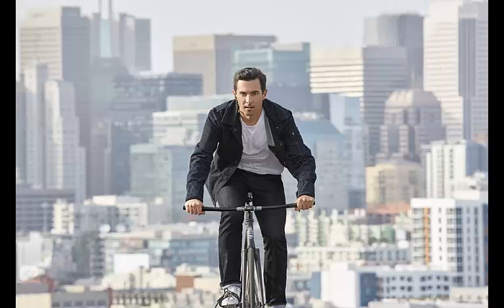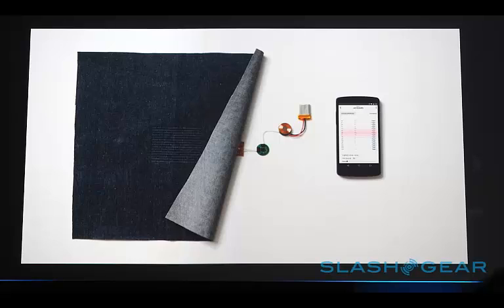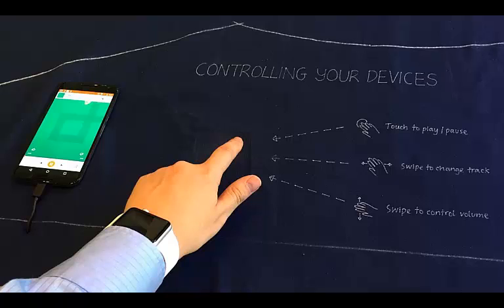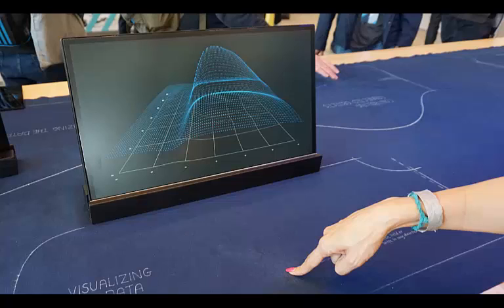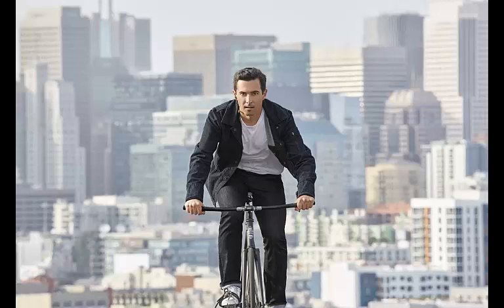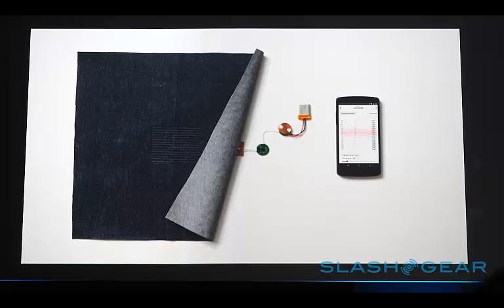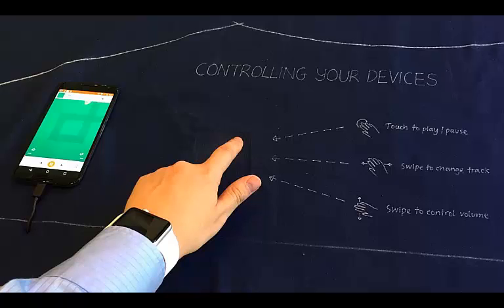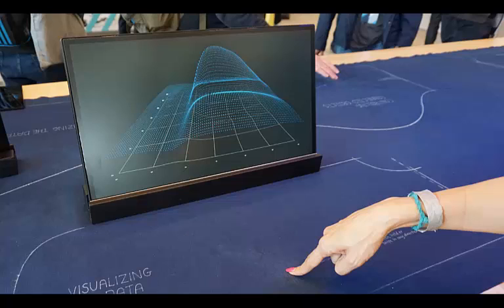Project Jacquard: Google And Levi's Launch The First 'Smart' Jean Jacket For Urban Cyclists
At initial glance, the new “Levi’s Commuter x Jacquard by Google Trucker Jacket” appears like a straightforward piece of clothing. There’s nothing that shouts technology – no big flashing screens, no hefty battery packs, no suggestion that it does anything more than just look good.

In fact, explore a little closer and the only unusual thing you’ll spot on this jean jacket is a slight error in the weave alongside a black strap partially wrapped around the cuff of the sleeve, modeled as a version of what you’d find on a trench coat.

Announced today at Google I/O, the item is indeed a subtle piece of wearable technology, and the outcome of the yearlong collaboration between Levi Strauss & Co and Google’s Advanced Technology and Products (ATAP) group, under the banner of Project Jacquard.

“Last year we left it quite open [what the product might be]; it could have been jeans or smart pants. But what we’ve now got is a functional and fashionable garment in the Commuter Jacket, where technology is serving a very clear purpose,” explains Ivan Poupyrev, technical program lead at Google’s ATAP, on a call ahead of today’s announcement.